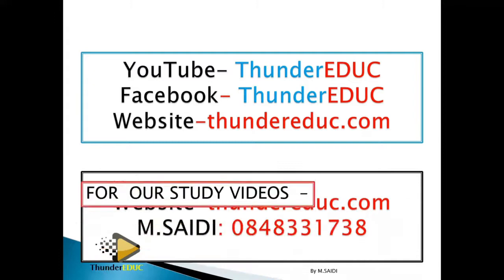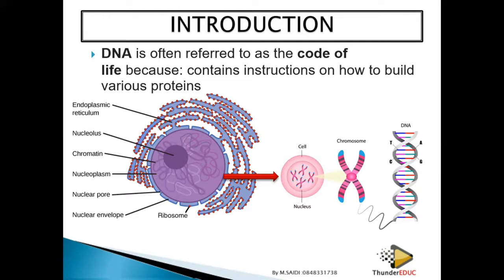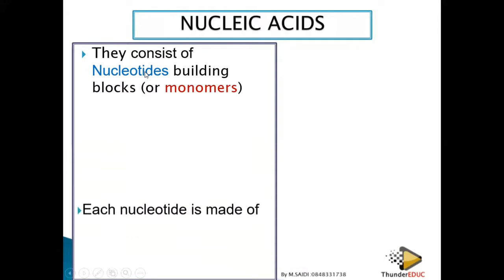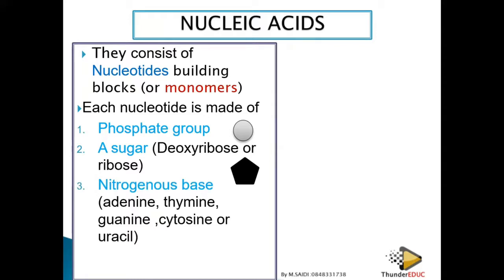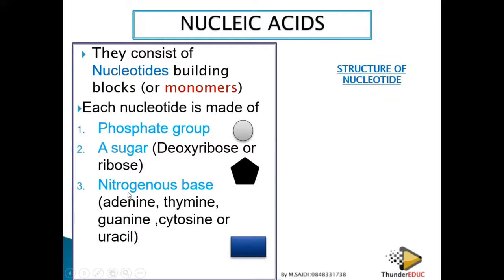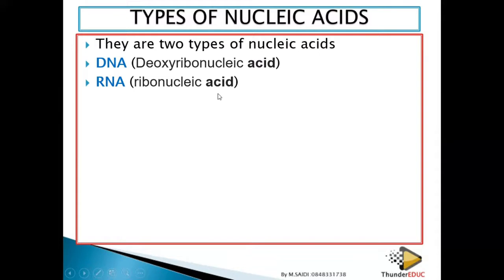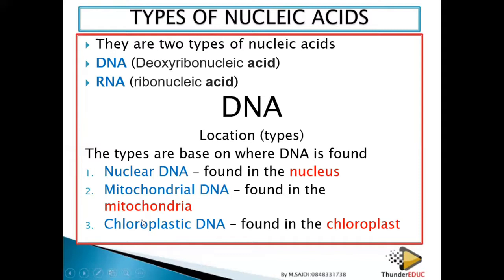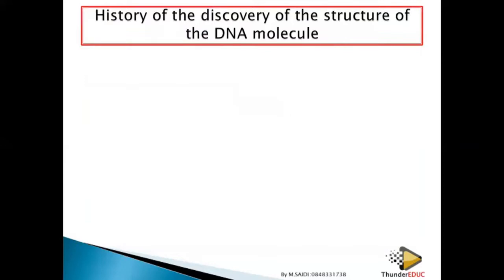DNA CODE OF LIFE LIFE SCIENCES GRADE 12 TERM 1, 2023 M SAIDI